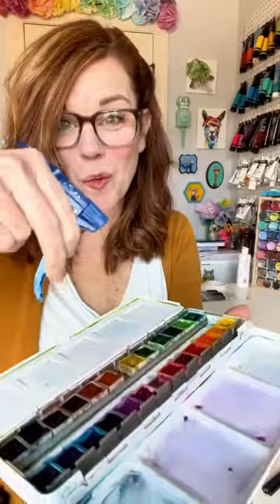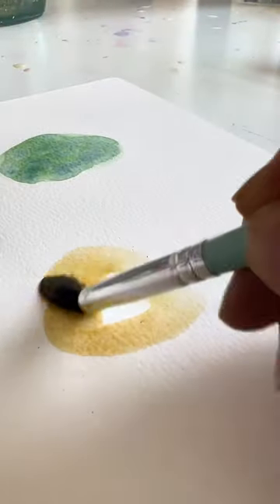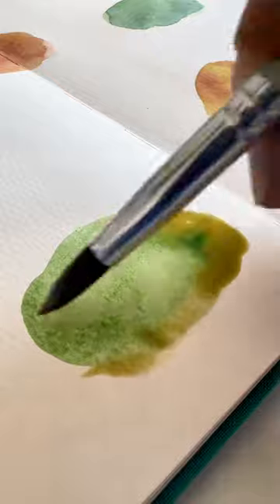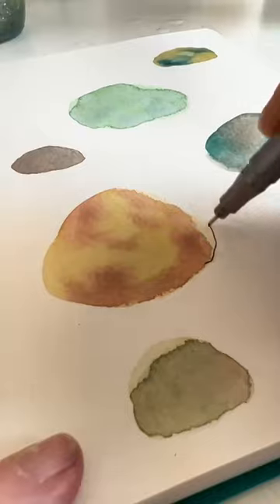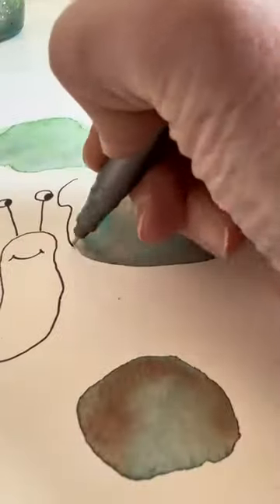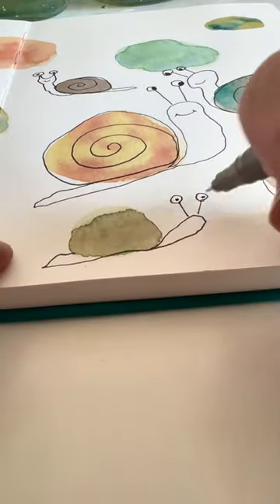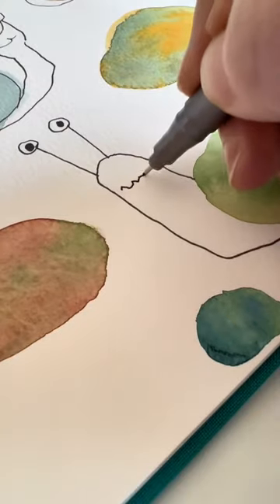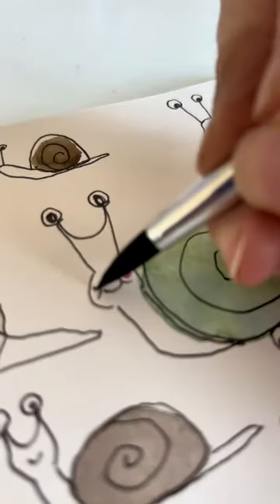Sketchbook Snail Silliness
Painting animals is especially fun when it's low pressure like this!  Sketchbook blobs for the win!

You can shop these supplies in my store at ADreamOrADayArt.com

Supplies:
Watercolor Sketchbook
24 color Essential Palette
Size 8 round brush
Artist pen in size 0.4